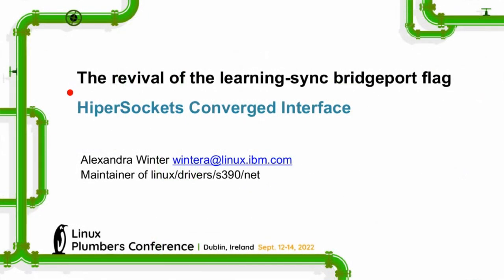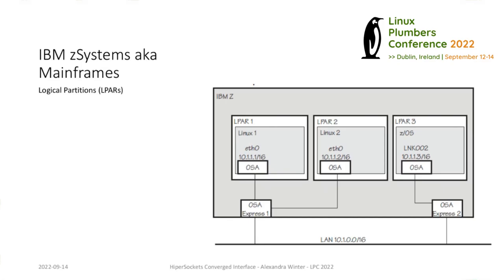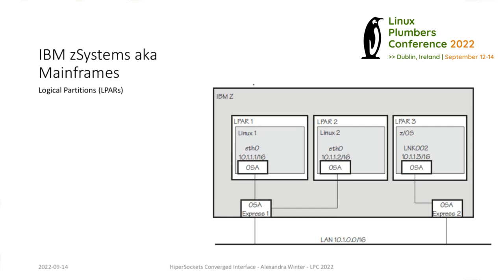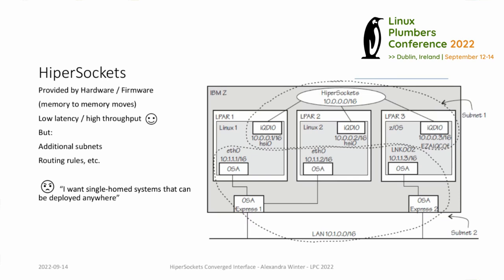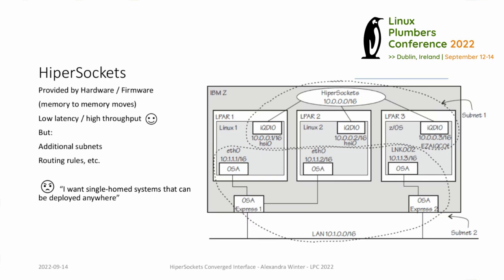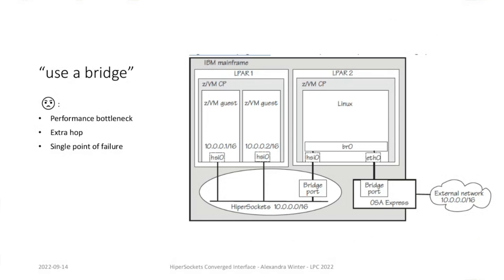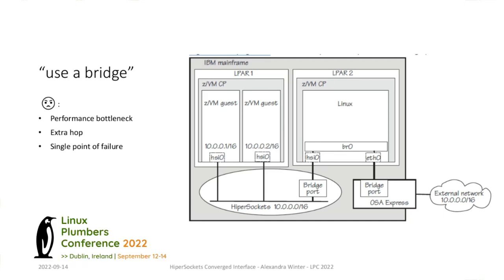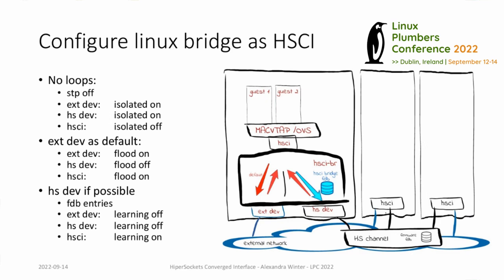The revival of the learning-sync bridgeport flag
Originally defined for the switchdev model, learning_sync is now used
to create a Linux bridge that provides a network interface that merges two
very different fabrics.

In this talk you will learn
- About the motivation for our usecase.
- How we converged a vanilla network segment with a high performance fabric,
that connects only subsets of the segment.
- Why we chose the Linux bridge to do so.
- How we used device-to-bridge and bridge-to-device learning and
how little we had to extend our device driver to do so.
- What remains to be done.

When:  Recorded at LPC 2022
Presented by:  Alexandra Winter